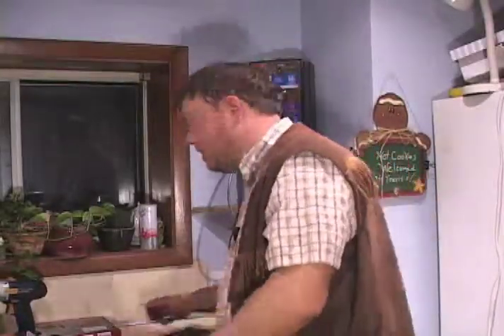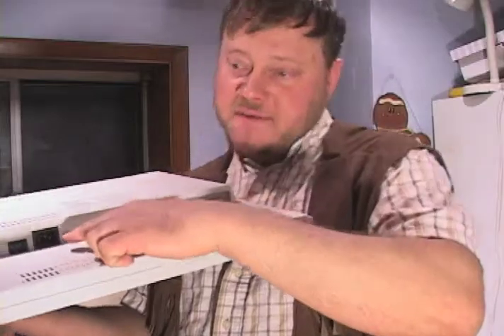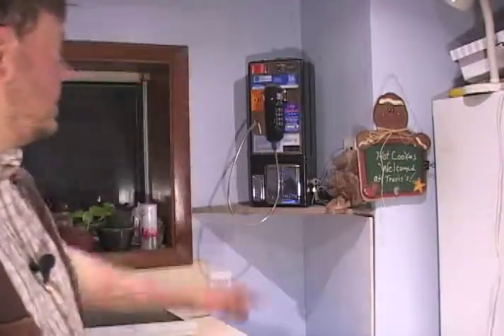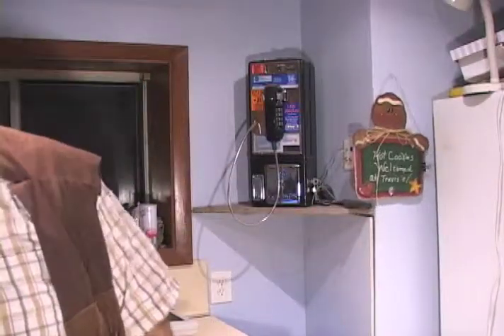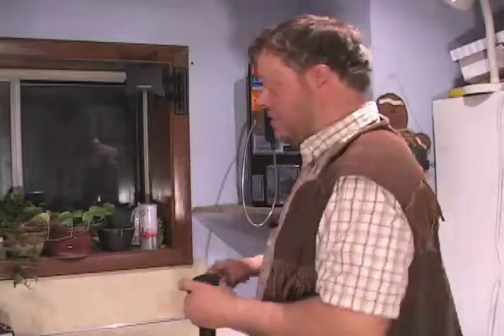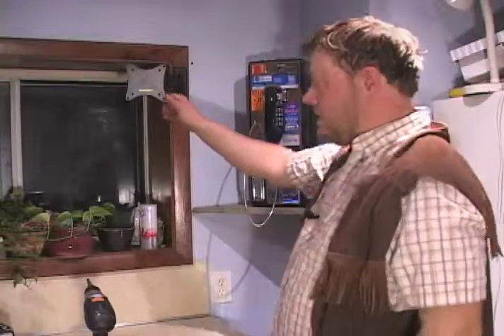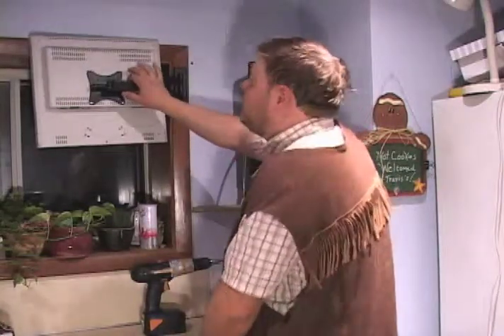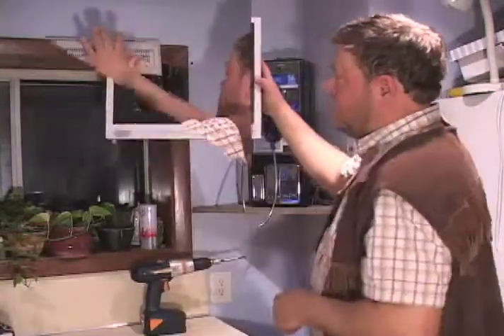traviswtwips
This is after editing with m broadcast toys .